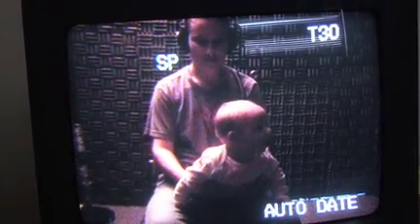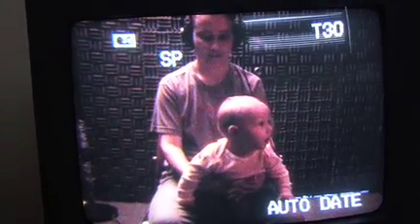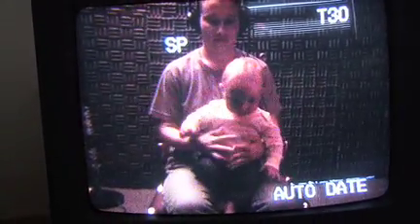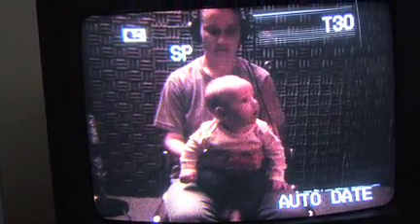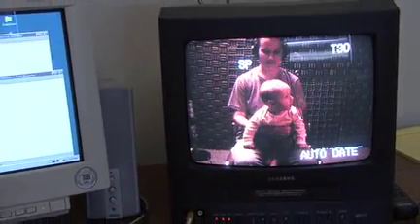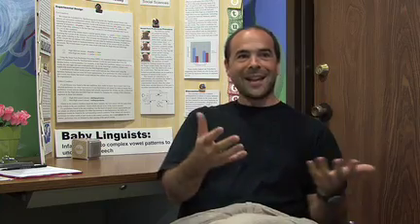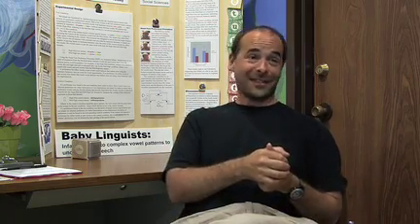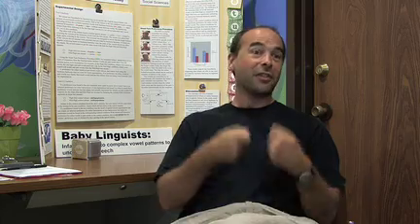How Babies Learn Language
Research on how infants acquire language in a video featuring Toby Mintz, associate professor of psychology and linguistics at the USC College of Letters, Arts & Sciences, and USC College undergraduate Ashlee Welday.

The USC Dornsife College of Letters, Arts and Sciences is the academic core of the University of Southern California in the heart of Los Angeles.